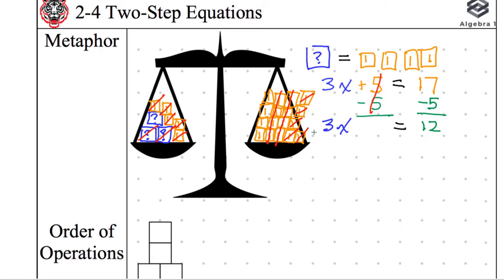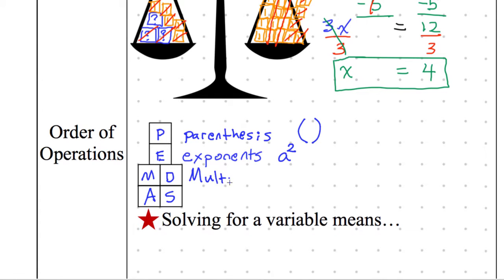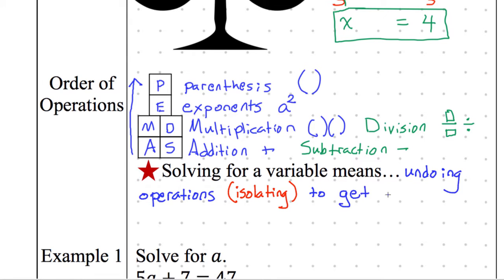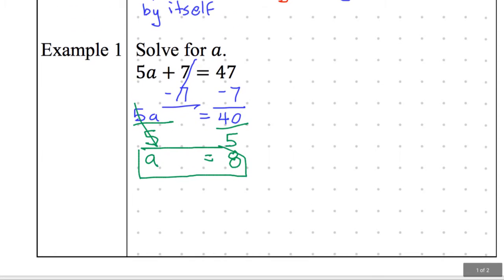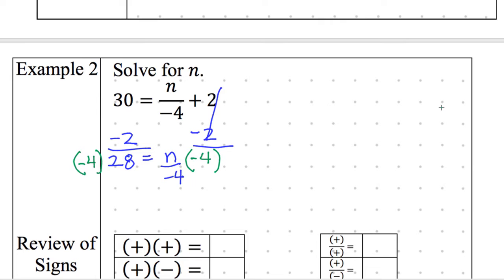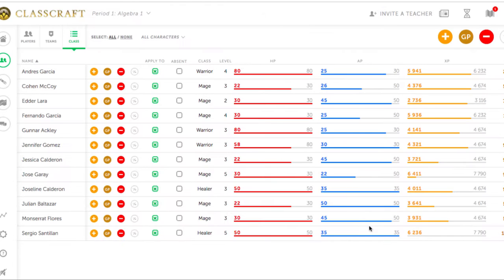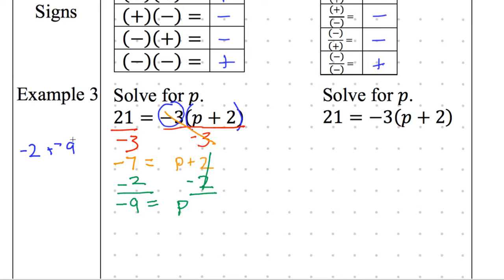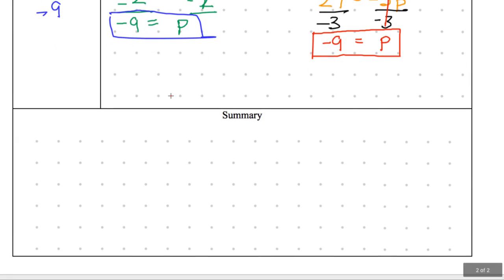Algebra 1 notes 2-4 Two-Step Equations